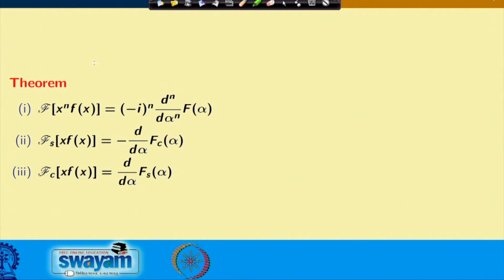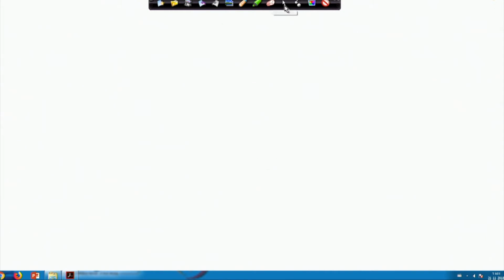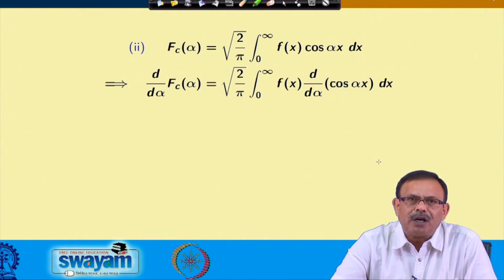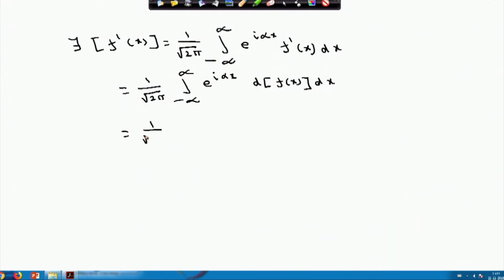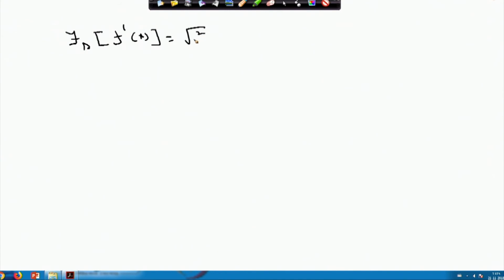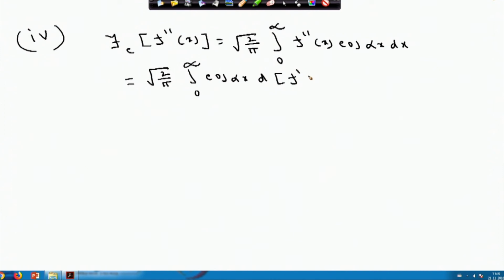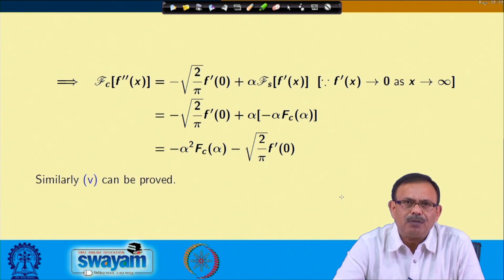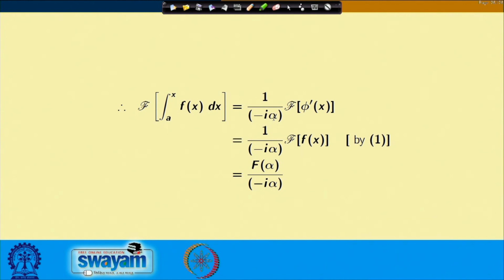Fourier Transform of Derivative and Integral of a Function